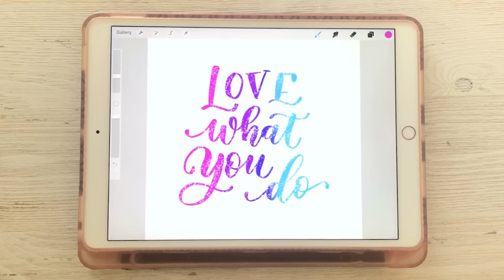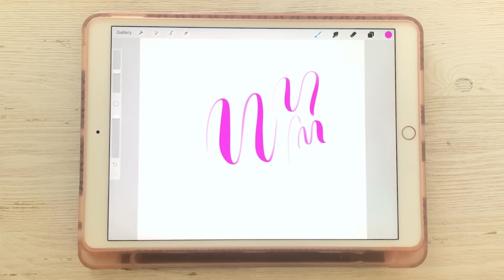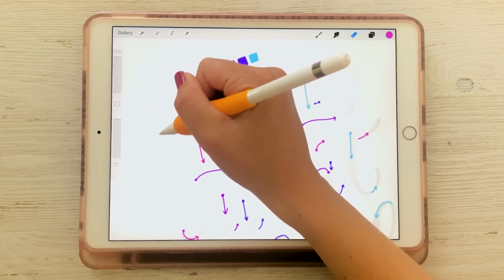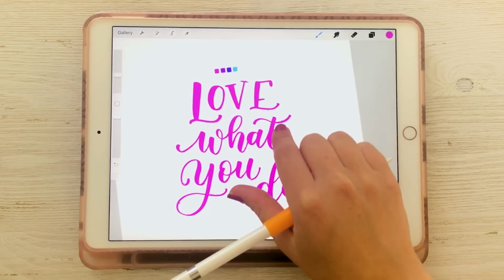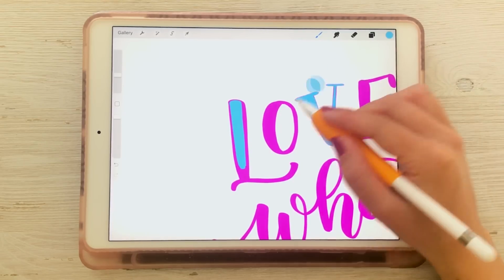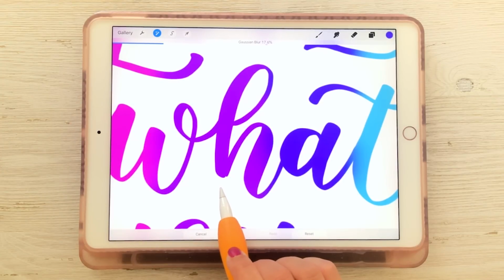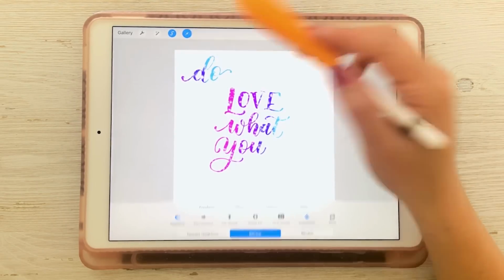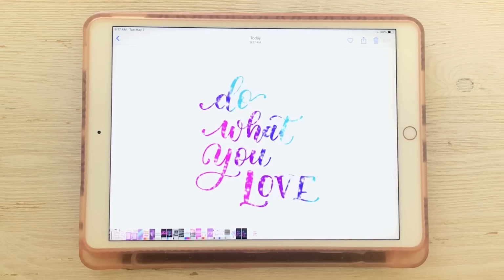Make this iPad Lettering Project with us! [Free iPad Lettering Workshop]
Learn more about our online course that teaches you everything you need to know to make beautiful digital lettering in Procreate

Happy Lettering,
-Jillian & Jordan